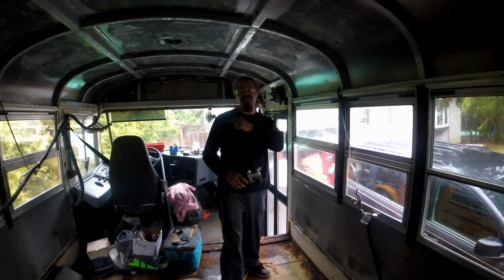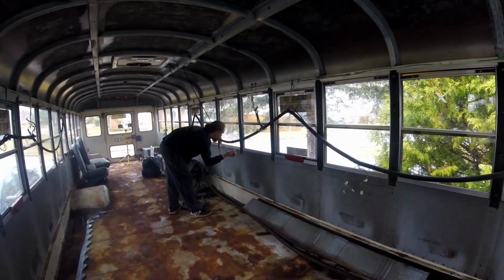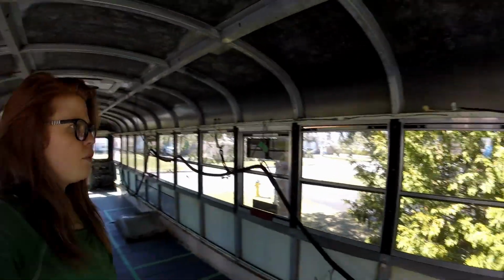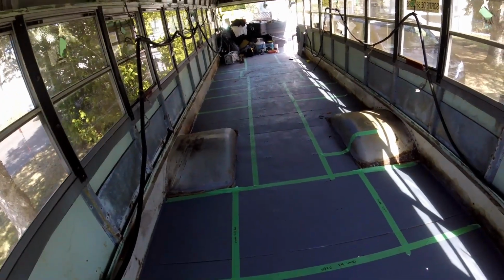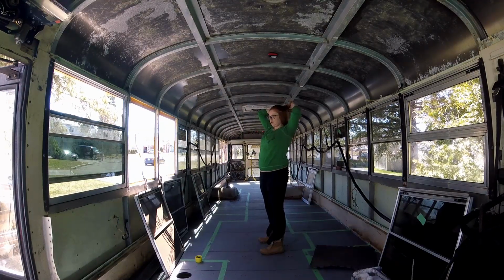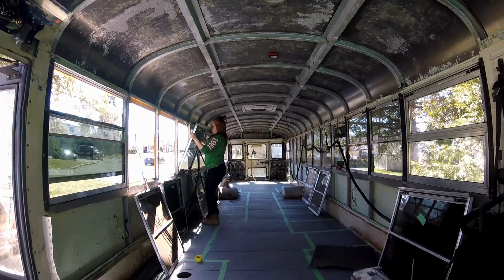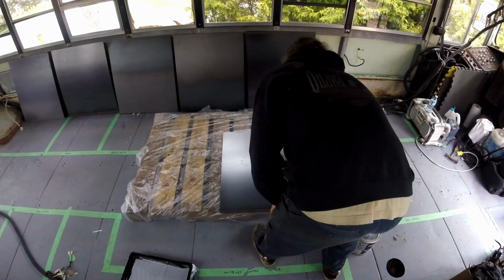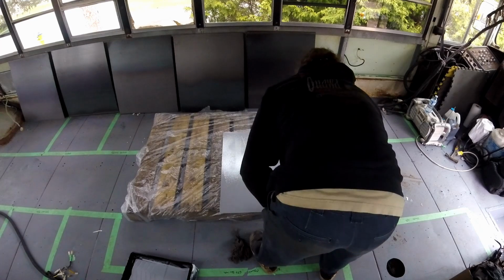Skoolie Conversion -Walls And Window Prep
In this video we finally complete our bus demolition! We have bare bones to work with!!

We start by taking out the walls, Max uses an angle grinder to cut right under the window sills because part of the walls are riveted to the window sills and we didn't want to have to remove them all.
Afterwards we tackle the last of the fiberglass insulation!

From there we needed to figure out how many windows we were keeping and how many to board off. We spent quite sometime working our floor plan and then taped off the (hopefully) final result! How exciting!!!

Next to clean off the old sealant from the window frames and sills with a good ol' butter knife and paint thinner to wipe everything clean after. We proceeded to cut our 1/16th metal sheets so they sit perfectly inside the window frames we want to cover, cleaned them with paint thinner and primed them with an oil based metal primer.

Now we wait for warm weather so we can seal up the windows!